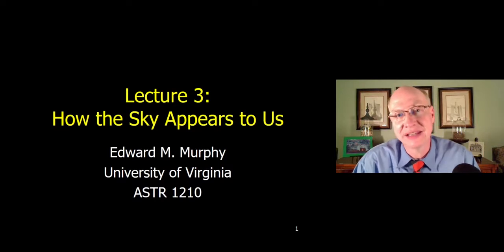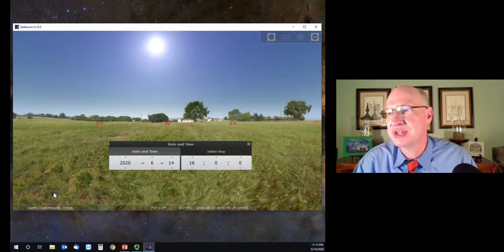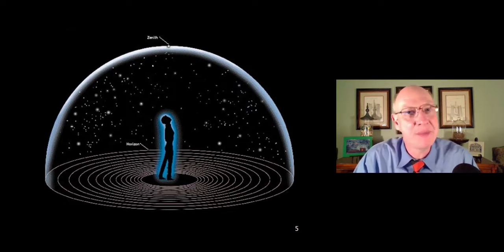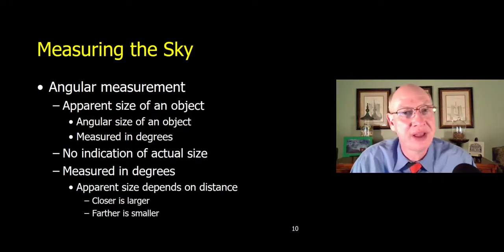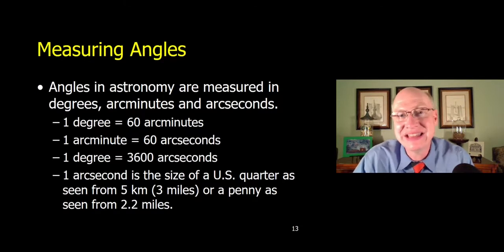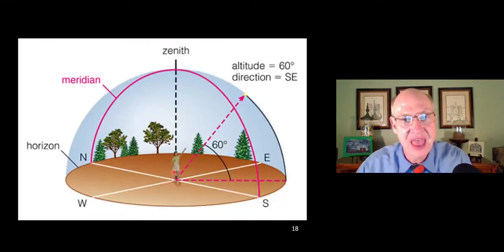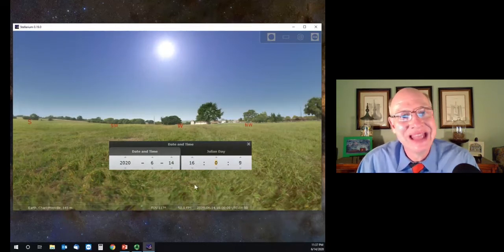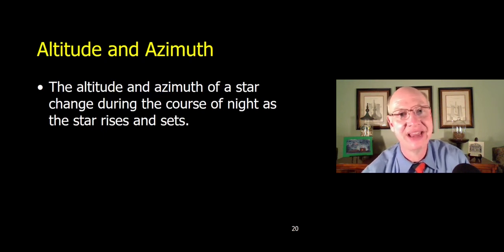Lecture 03 How the Sky Appears to Us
In Lecture 3 we see how the sky appears to us, how we measure angles in the sky, and how we can measure the locations of objects in the sky using altitude and azimuth.